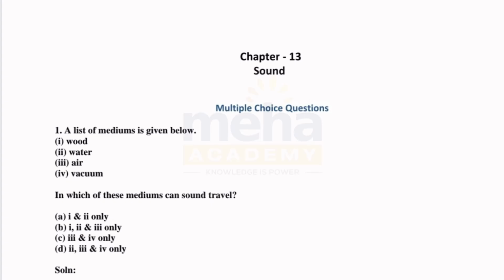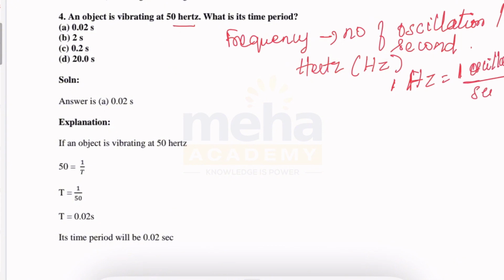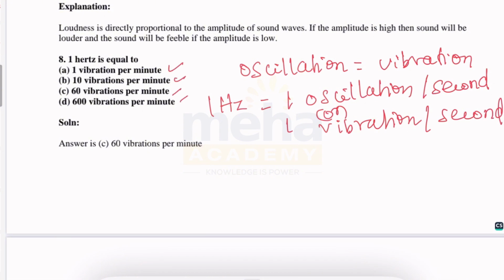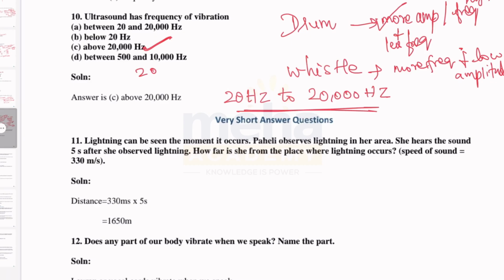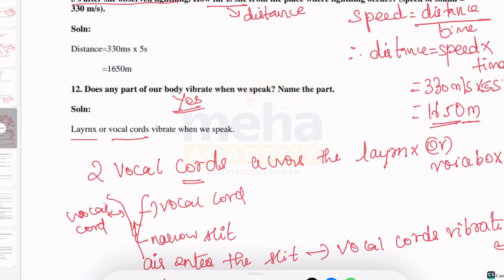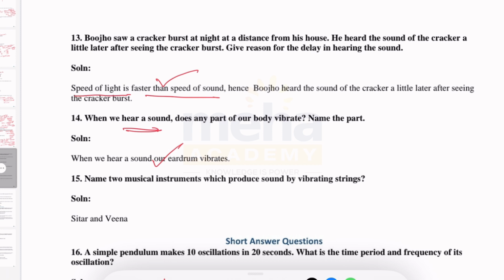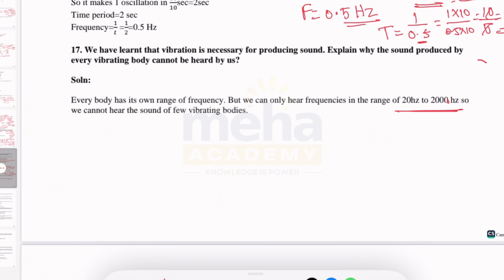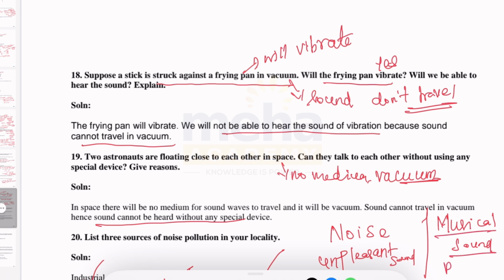Sound Important Questions